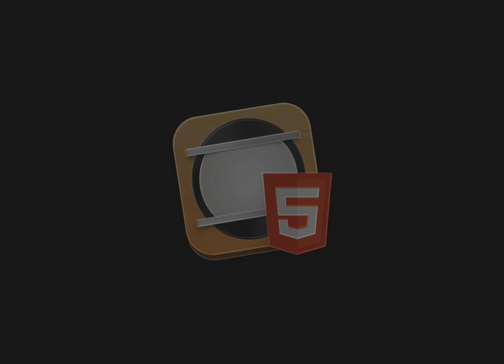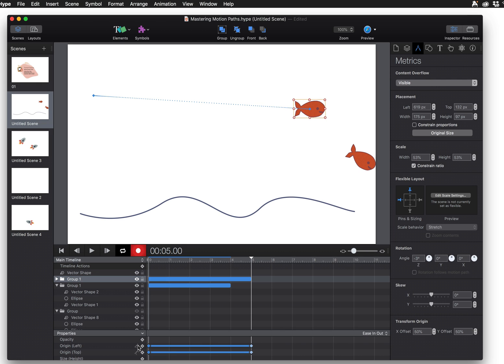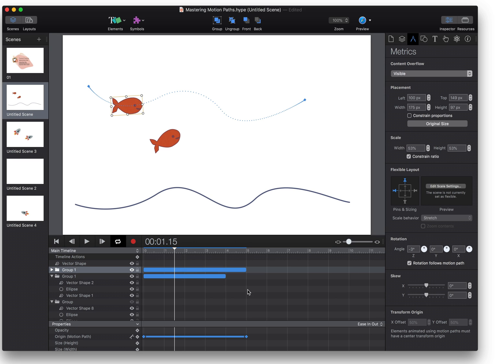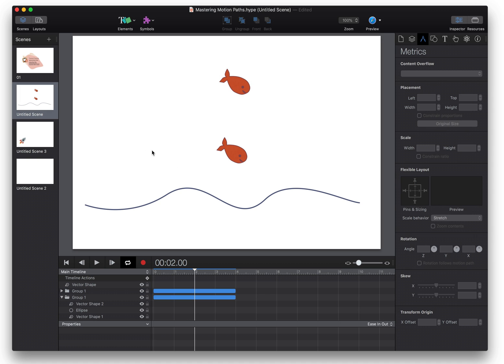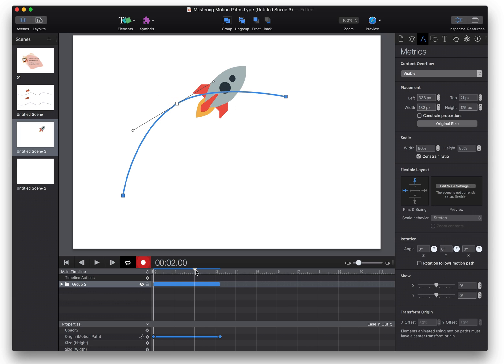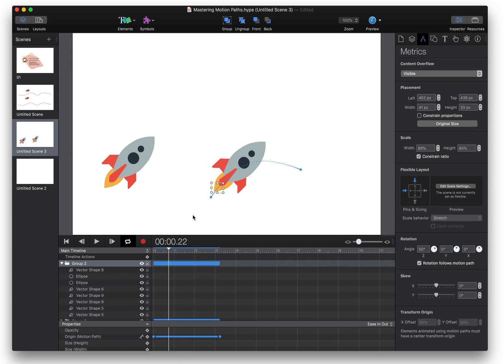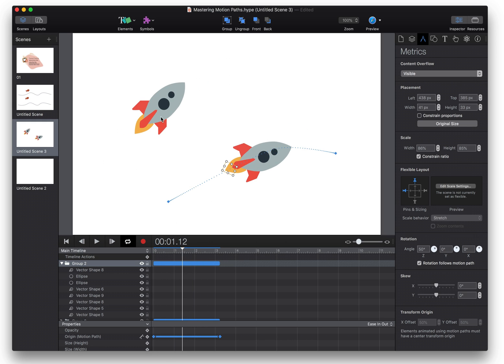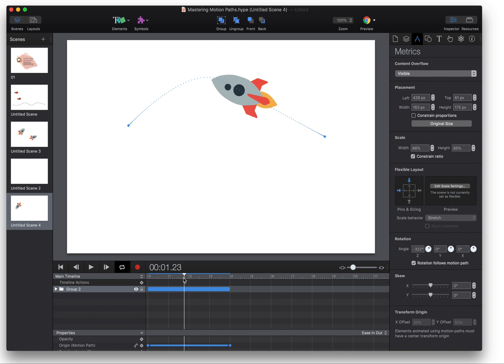Mastering Motion Paths in Tumult Hype Professional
Motion paths have been a part of Hype for a while now, but in Tumult Hype 4 you can use the shape of any vector to animate an object alongs its path, giving you incredible new powers in your motion path animations.